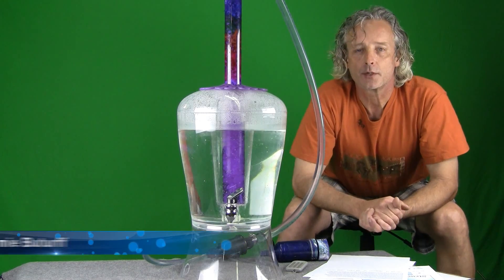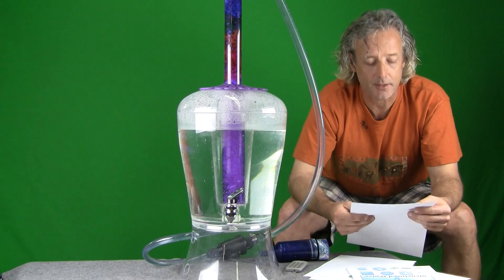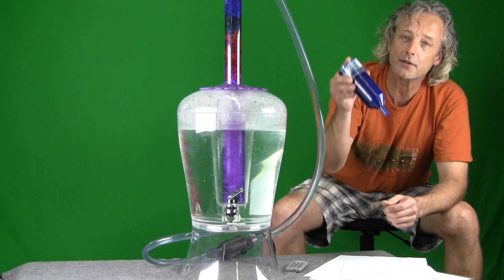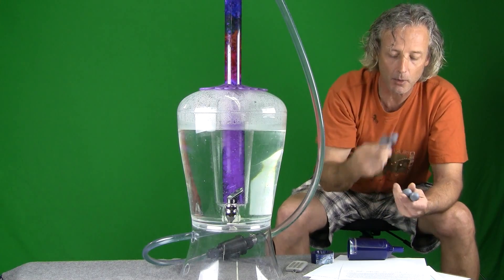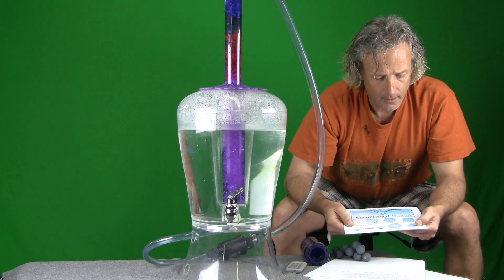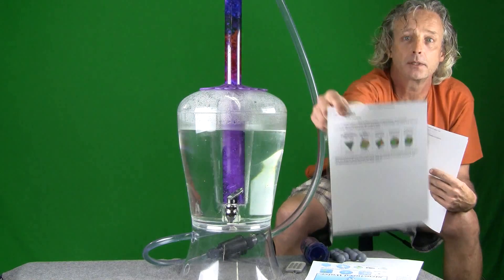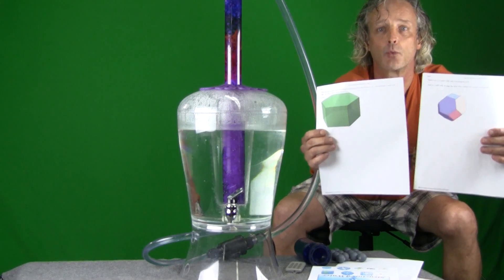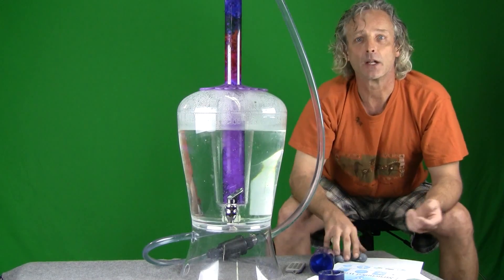$400 Water "Structure" Device Taken Apart and Examined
I take apart a $400 water structure device and provide my thoughts about it.  Especially the claim that it produces hexagonal water clusters.  Unfortunately a fully hexagonal 3D solid dose not exist anywhere!  It's physically impossible to create.